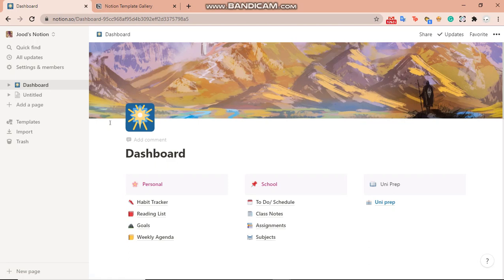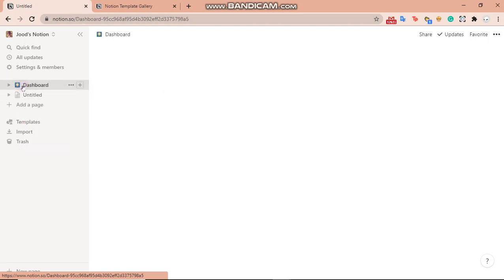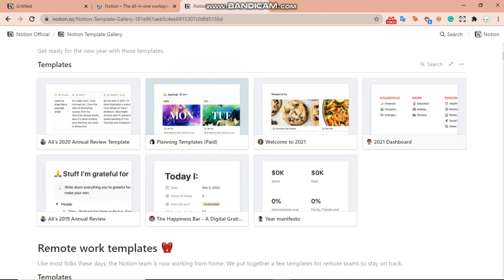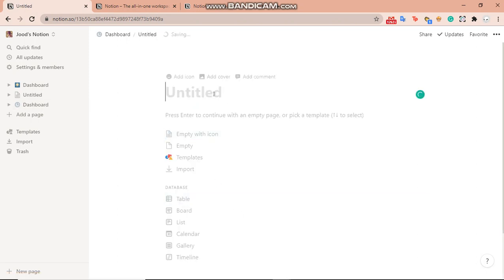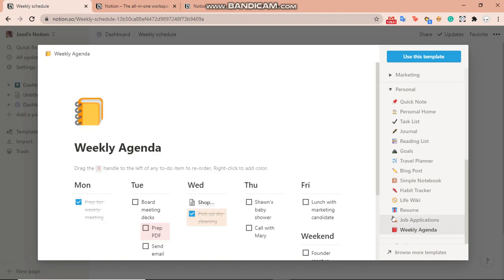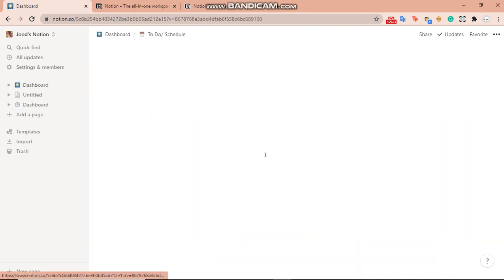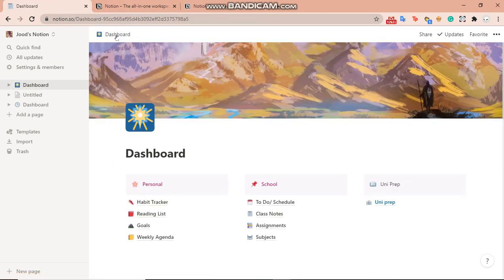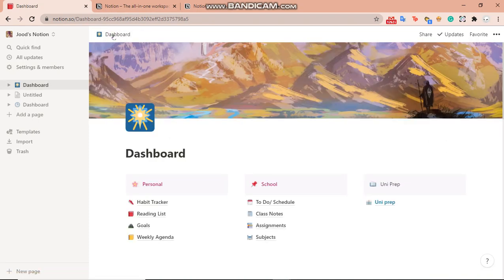Notion Introduction (Dashboards)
This video is a compilation of Jood saying  "amazing" "love" or "ya3nei"